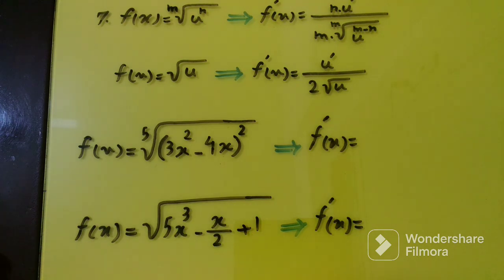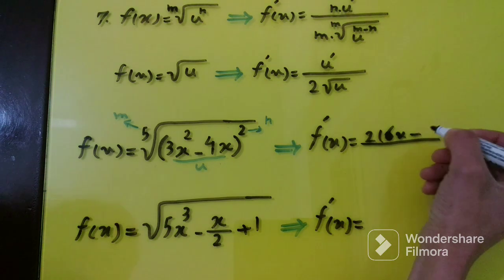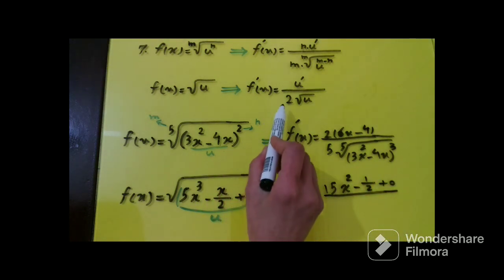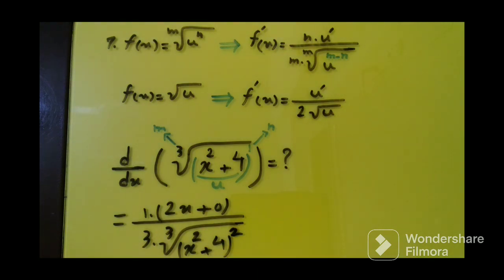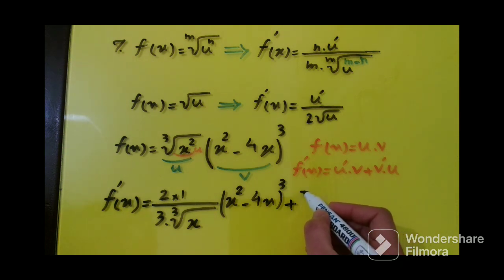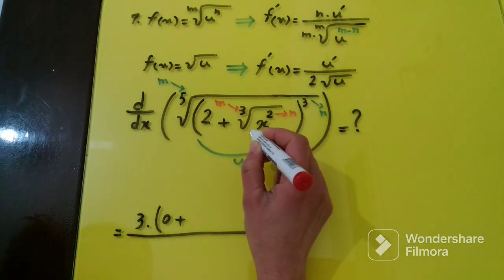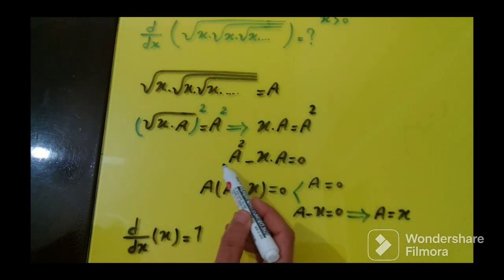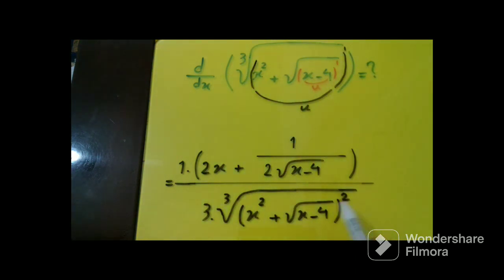Radical Functions Differentiation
This video is about differentiation of radical functions. How to get the derivative of radical functions by formula.